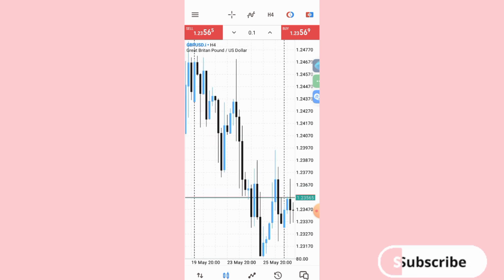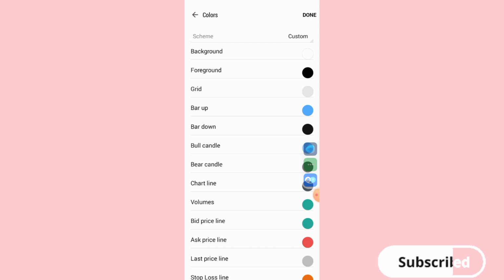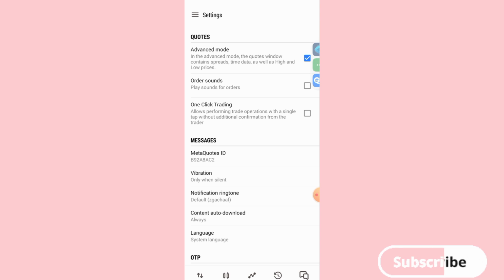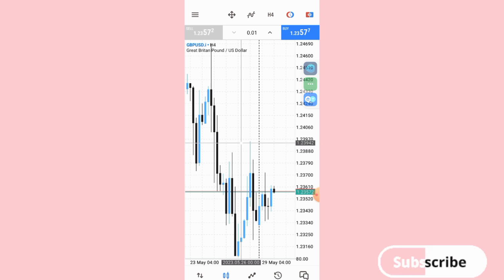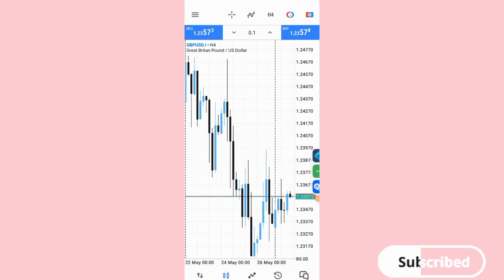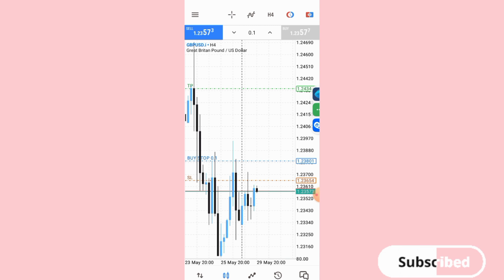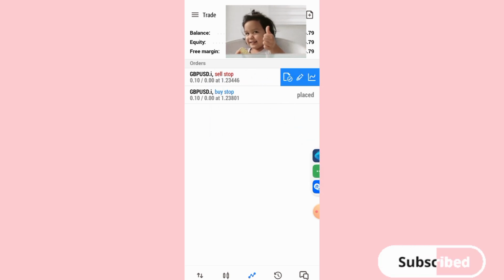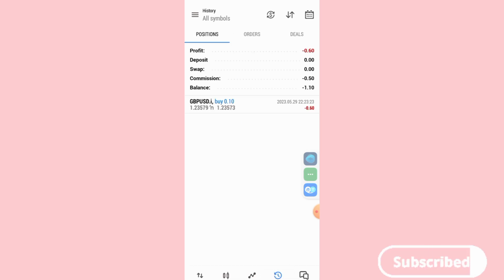TURN YOUR MT5 TO TRADING VIEW NOW /FULL TUTORIAL/HOW TO NAVIGATE METAL TRADER📈📉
join telegram community for free and quality forex signals ➡️➡️Join telegram➡️➡️

How to customize your chart like trading view... METAL TRADER full tutorial

in this video I will be showing you the only forex trading strategy you need, to become a consistent and profitable forex trader. this forex trading strategy will make you millions and help you achieve your goals quick if you're a beginner forex trader, secret forex strategy.